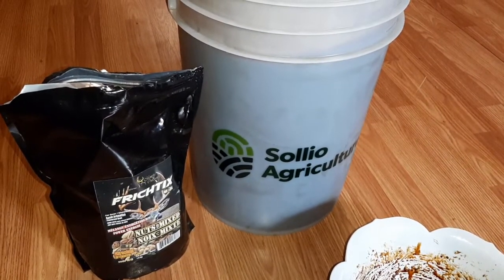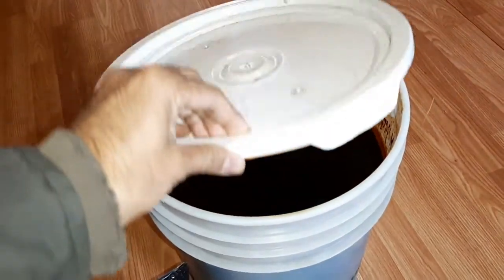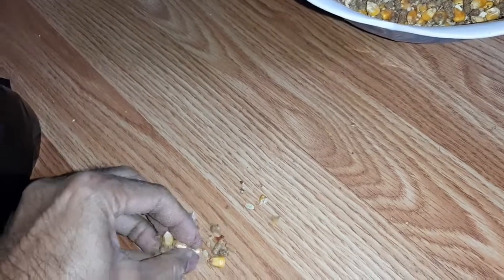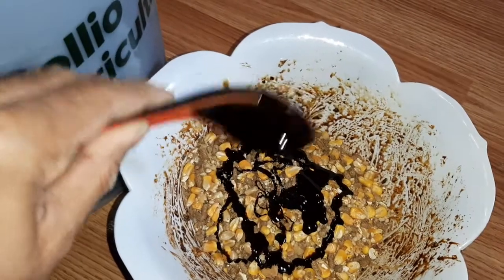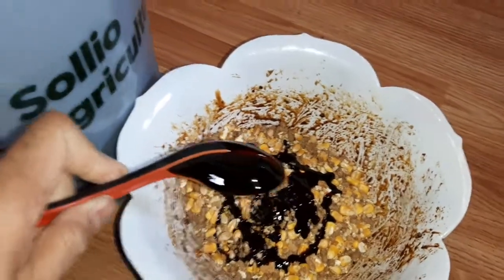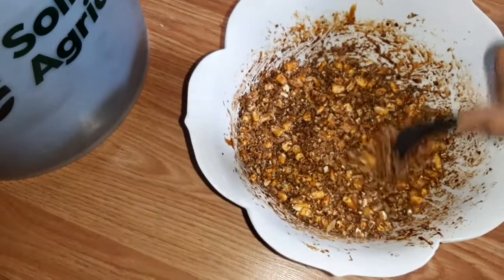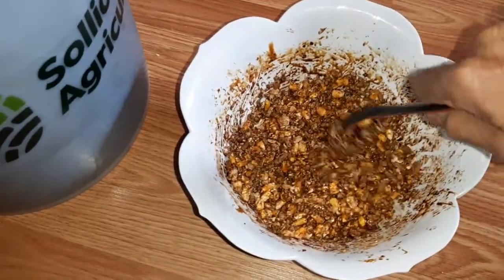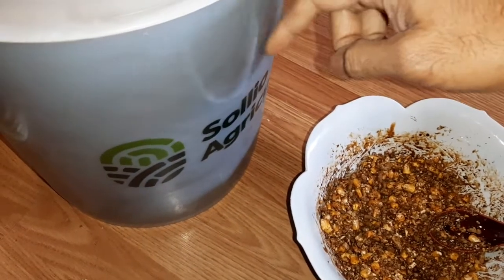How to make Deer Feed Mix that deer love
Successful hunting requires some preparation. Ideal deer feed mix is part of that. Video show a quick and easy deer feed mix process.